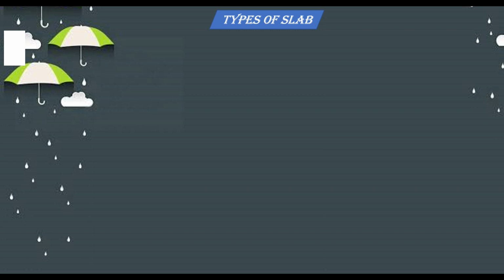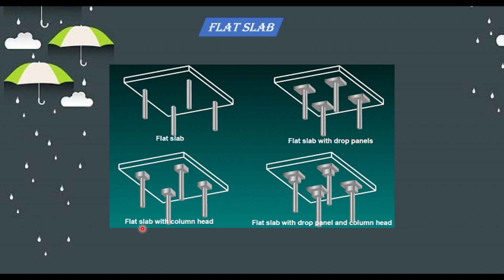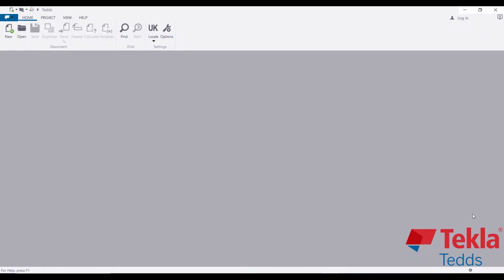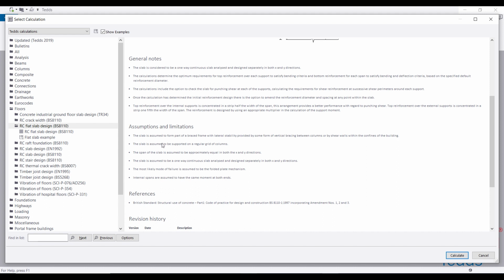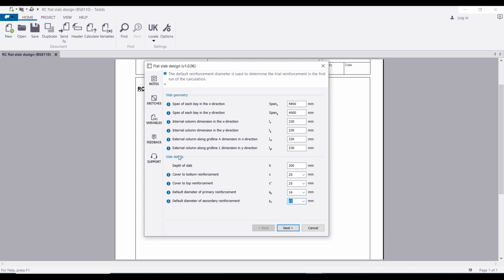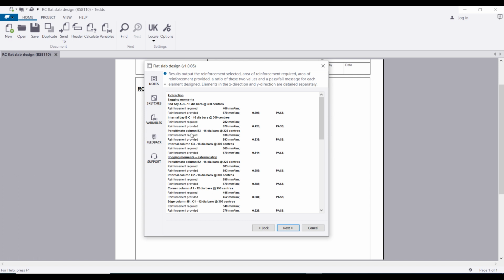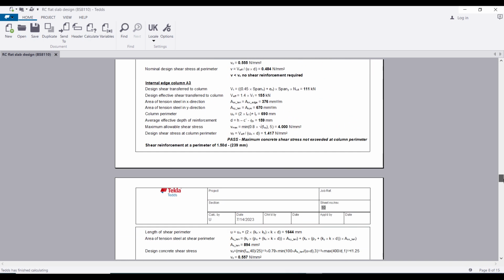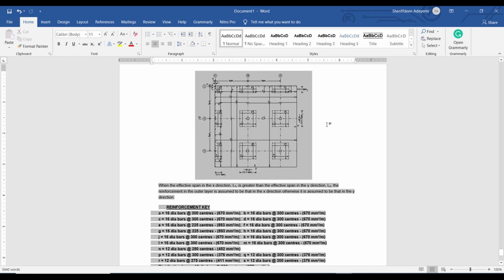Design of Flat Slab | RCC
In this video, I explain the design of RC flat slab using Tekla Tedds Calculation Software.

Introduction 00:00
Flat Slab       02:00
Tekla Tedds  05:27
Extraction Calculation Sheets 17:25